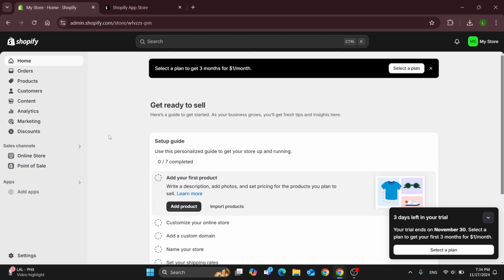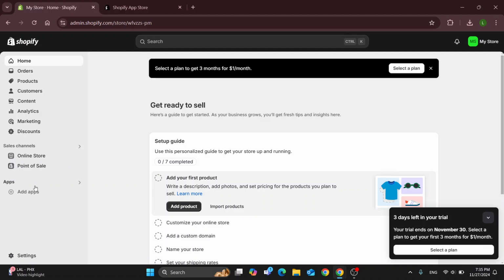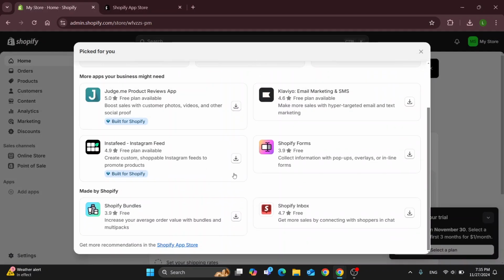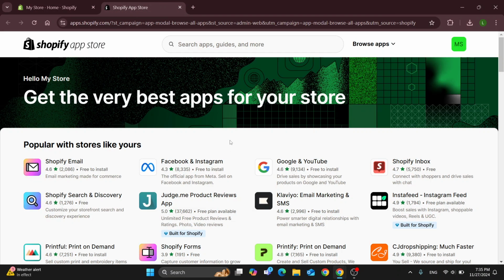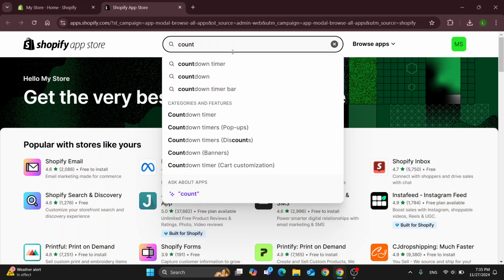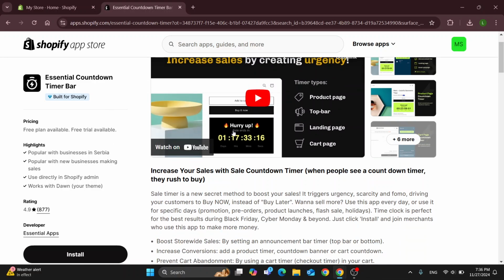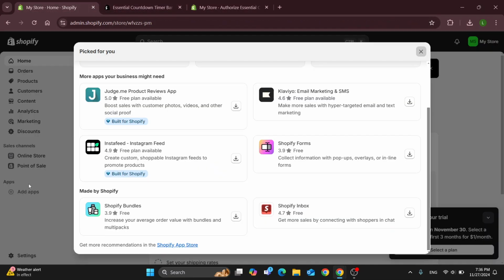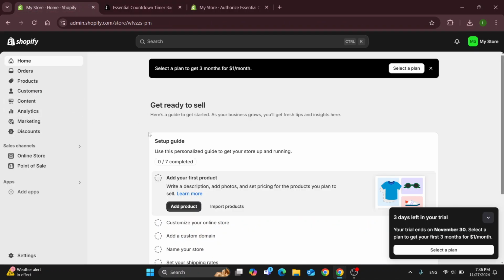How To Add Countdown Timer To Shopify Password Page Tutorial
Today we talk about add countdown timer to shopify password page,how to add countdown timer to shopify password page,shopify countdown timer,how to add countdown timer to shopify